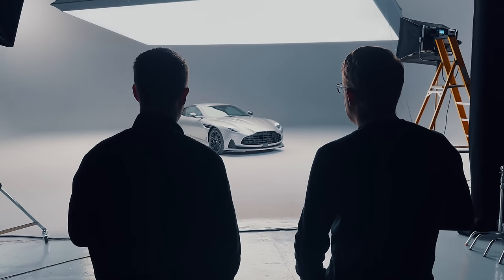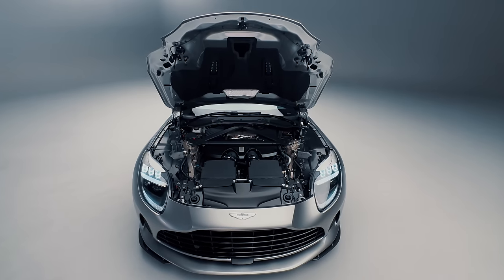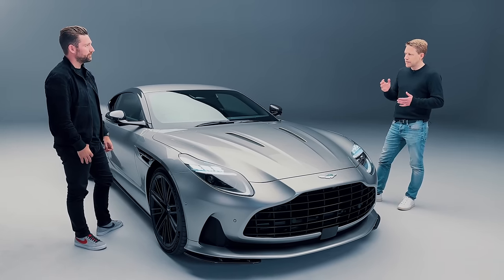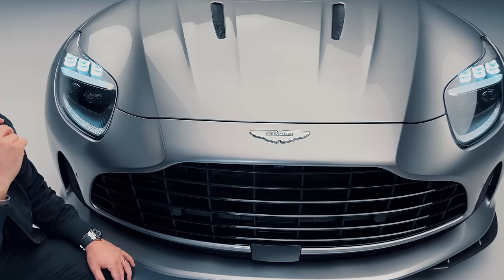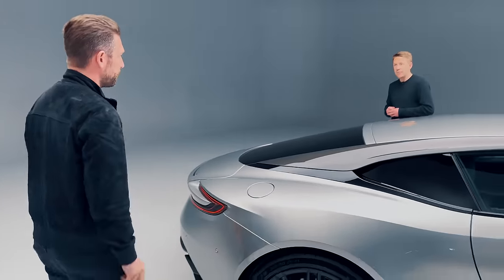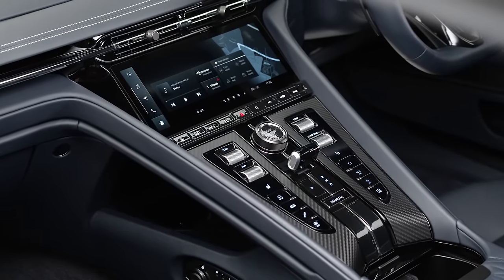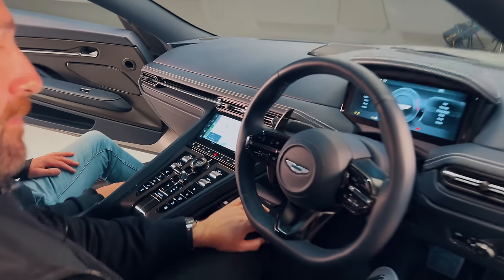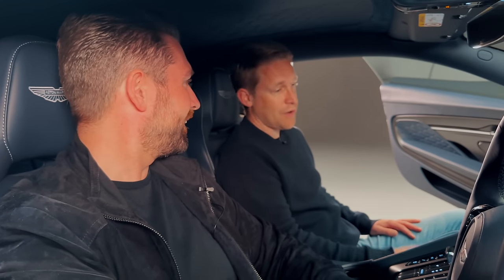NEW Aston Martin DB12 - The Game Changer!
New Aston Martin DB12 is a game changer! New DB12 offers Best-in-class power output of 680PS/800Nm from 4.0 V8 Twin-Turbo engine resulting in a top speed of 202mph, 0-60 in 3.5 seconds. An all-new suspension system featuring Bilstein DTX dampers, Electronic Rear Differential (E-diff) and Aston Martin bespoke 21in Michelin Pilot 5S tyres. But the new, state-of-the-art Aston Martin infotainment system is the real pivot moment for the brand!

Here's What It's Like To Drive A Formula 1 Car! The Most Emotional Drive Of My Life.